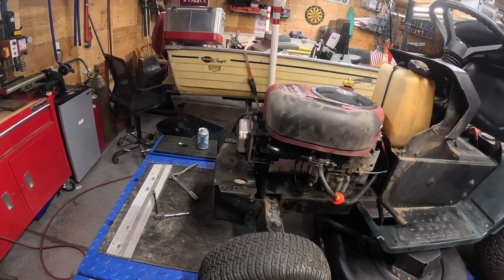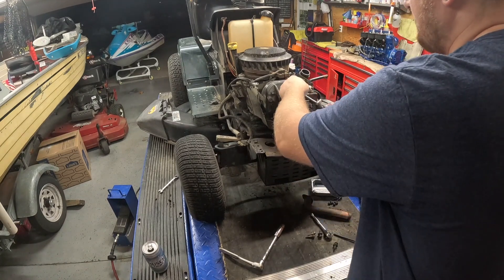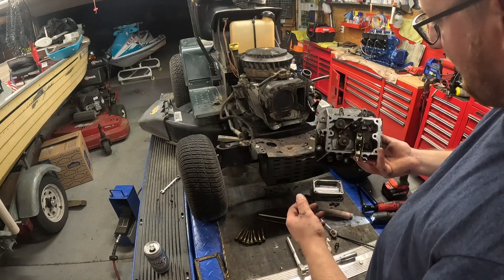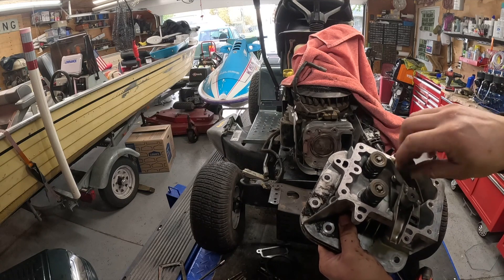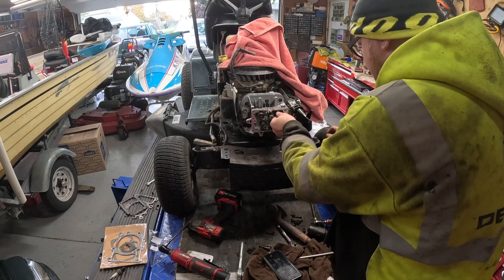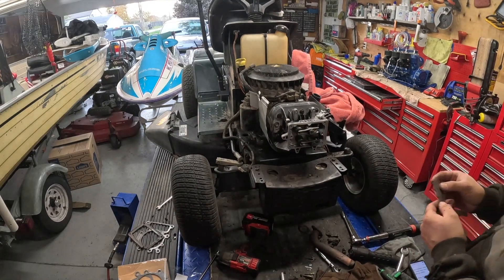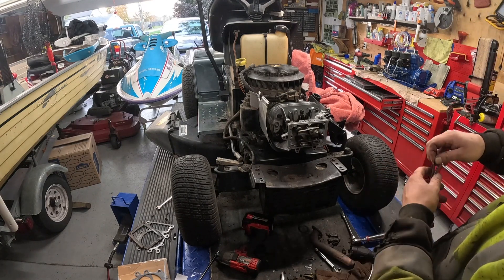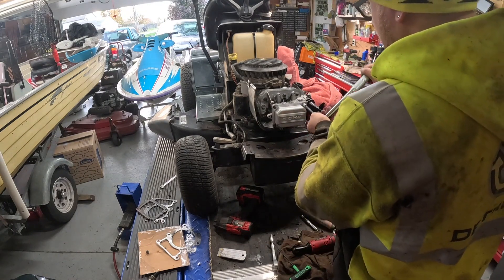17HP Briggs And Stratton Head Gasket Replacement Bolens Riding Mower PT2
Thought I seen a internal issue on my bore scope, tore head off to find a head gasket about to fail and a terrible valve cover gasket, ill show you how to lash valves also. 17 hp briggs, riding mower head gasket